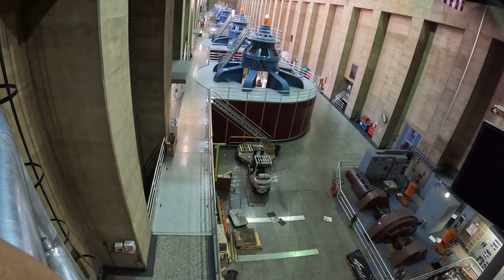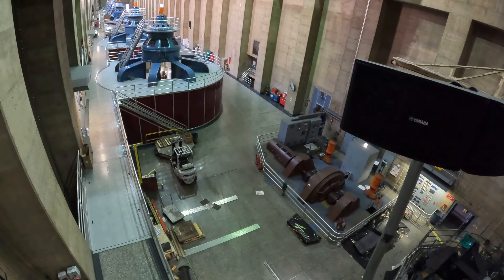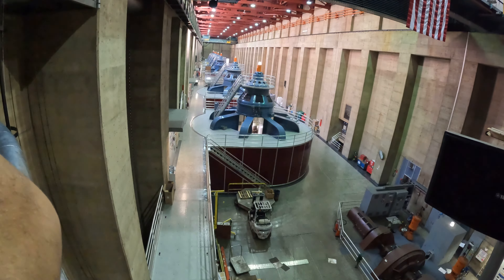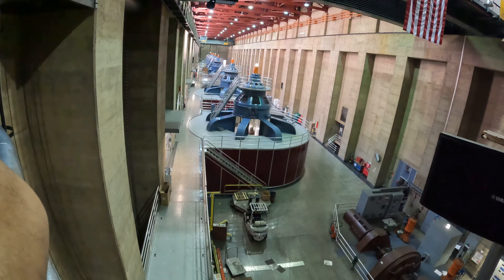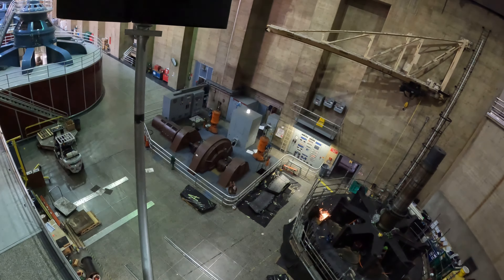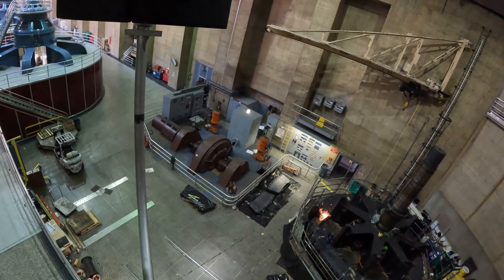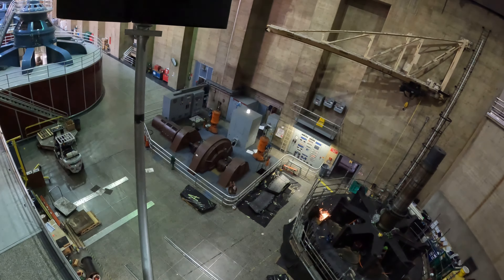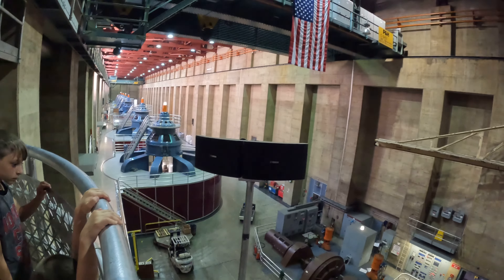Hoover dam generator room tour Lucas and Nolan June 2022 4K